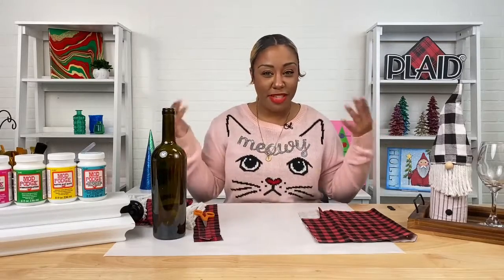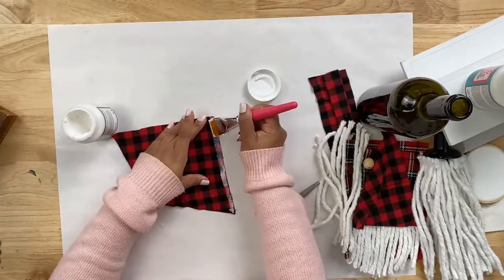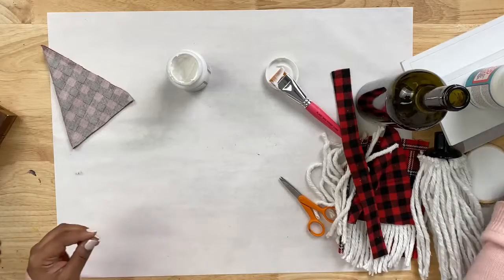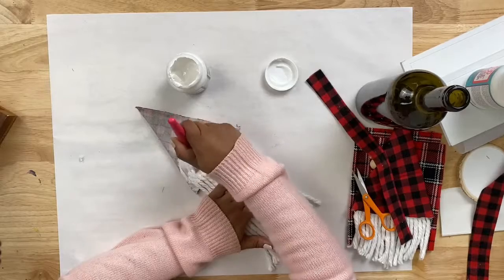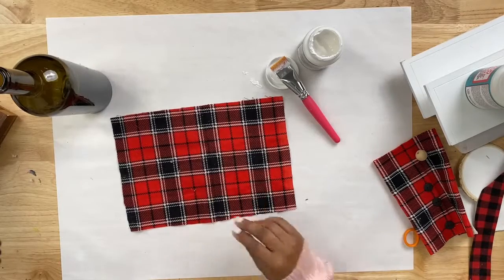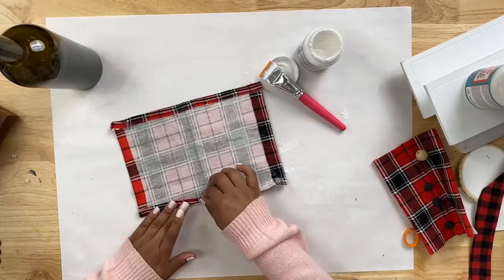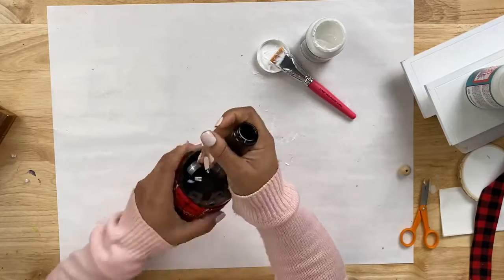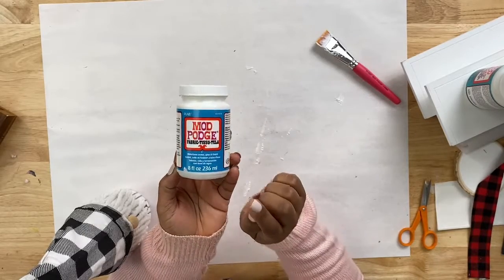Craft Break: Wine Bottle Sleeve with Mod Podge!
Welcome to Craft Break! Today, Bianca will show you, all the steps to make your very own Wine Bottle Sleeves with Mod Podge!  We love the way this looks and we hope you're inspired to make your own  at home this holiday season!